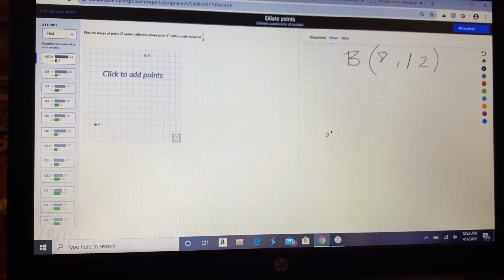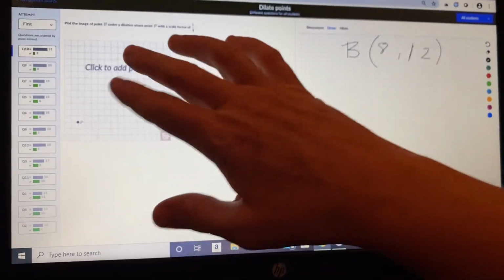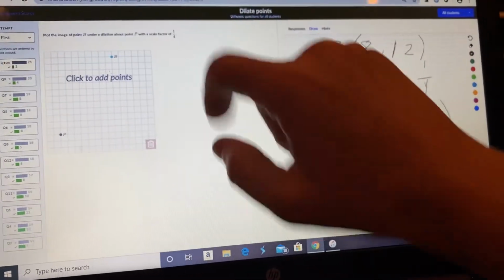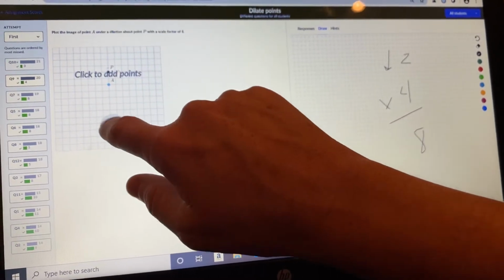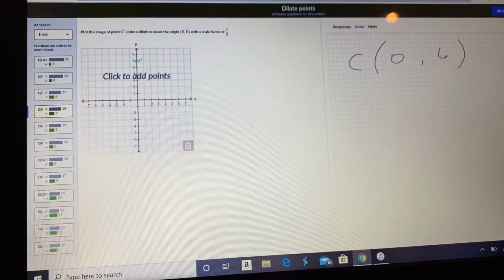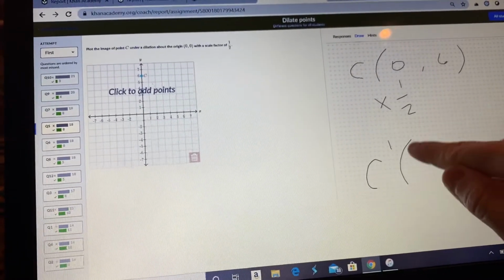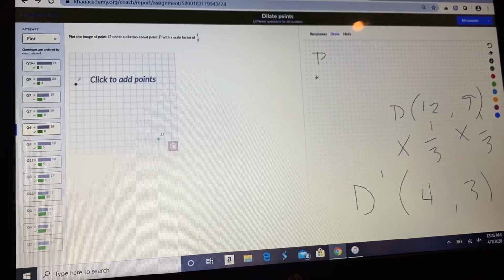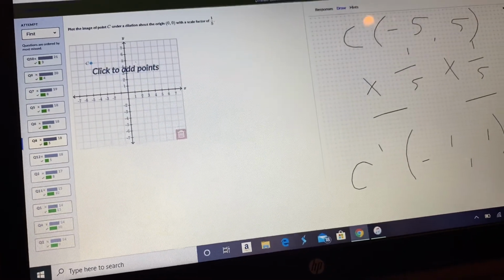Geometry Dilate Points Help